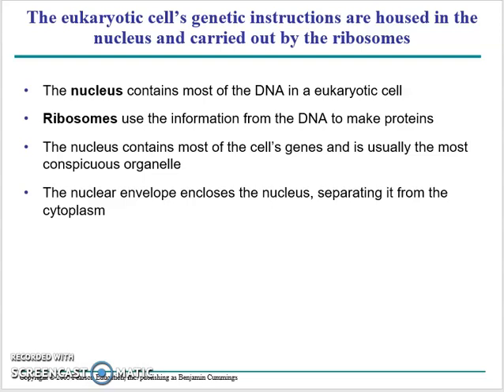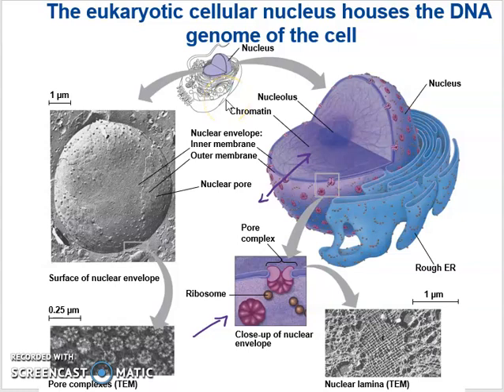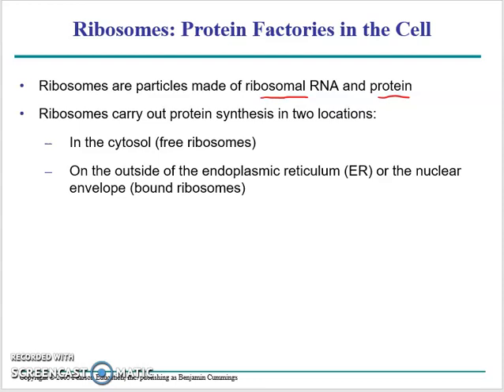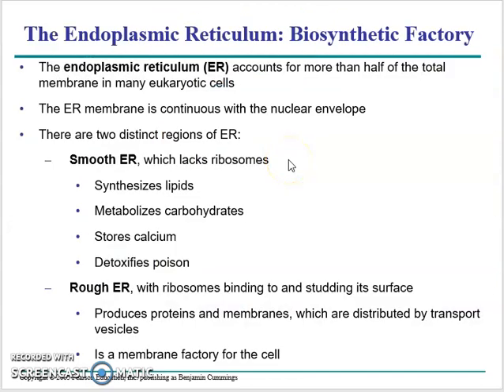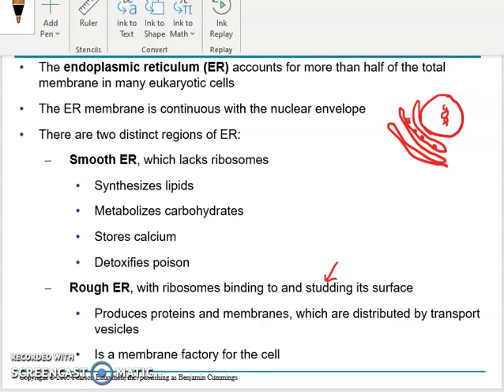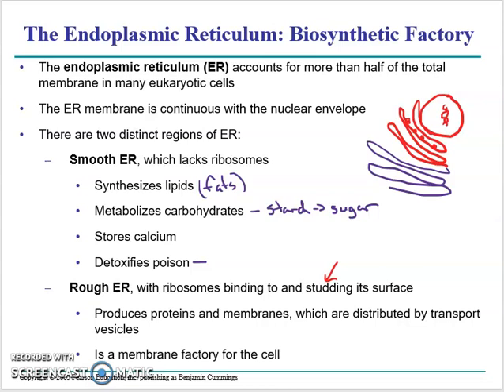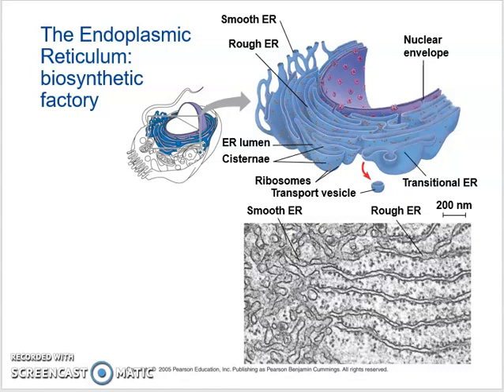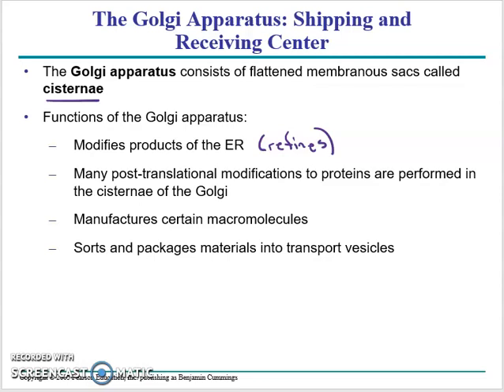Cells Part 3